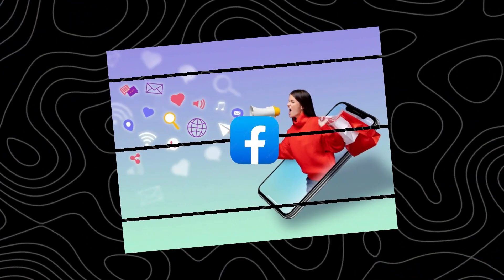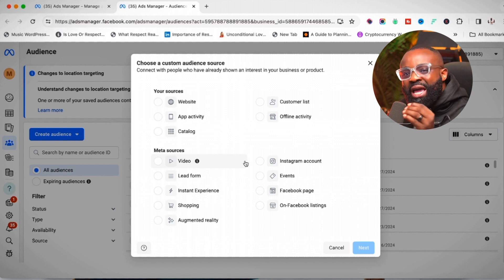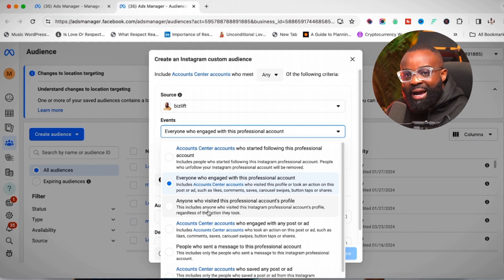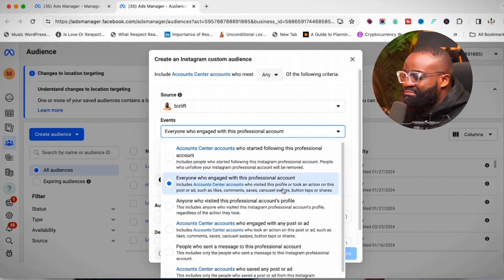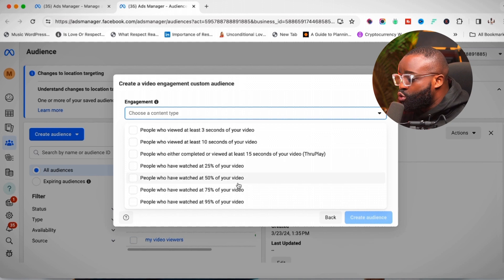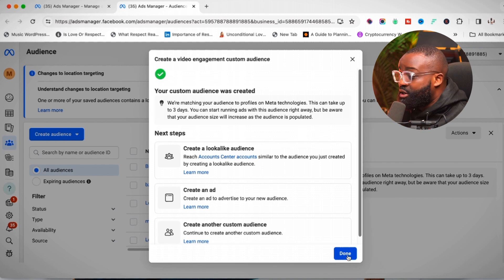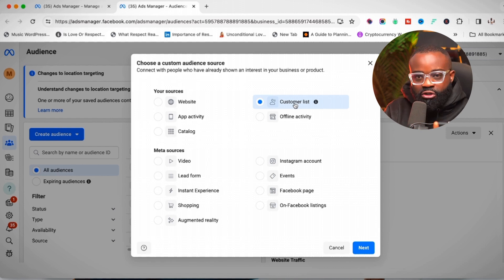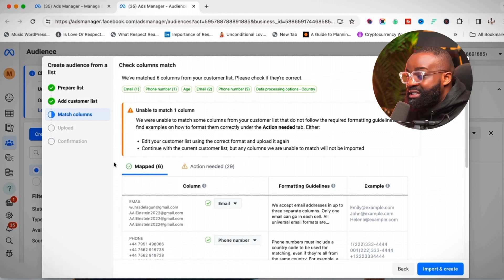How To Create CUSTOM AUDIENCE In FACEBOOK ADS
In this video you would learn how to create custom audience in facebook ads 2024. I also showed how to create customer list custom audience in facebook ads.

Facebook custom audience is effective and can ensure you're reaching people who already know your business and love it. This is one facebook ads targeting method you need to implement.

If you're looking to understand facebook ads retargeting in the simplest of ways then this video is for you.